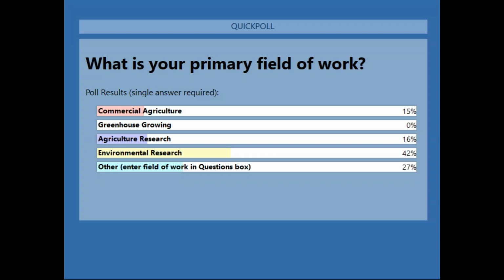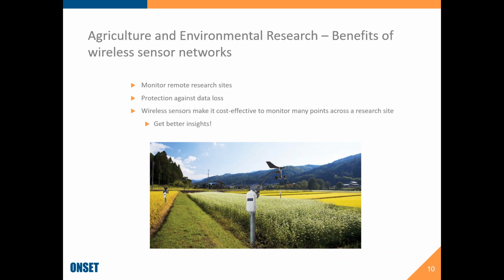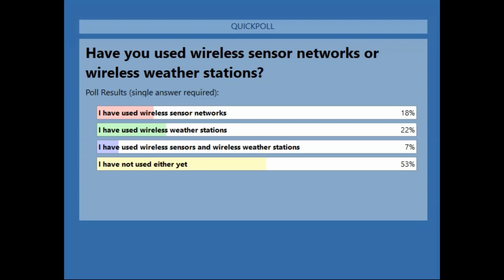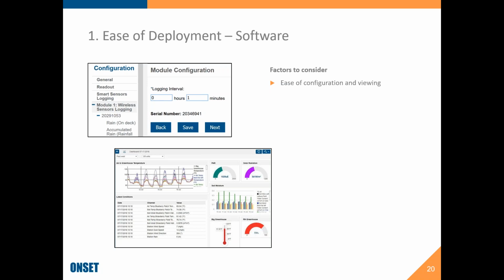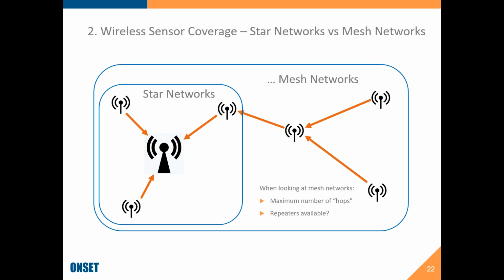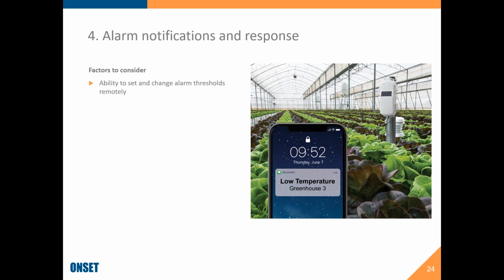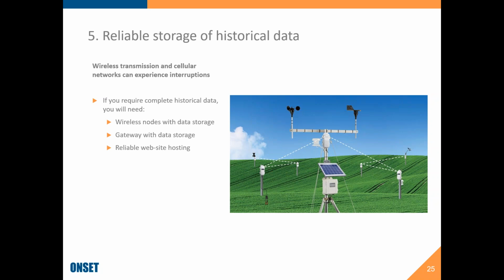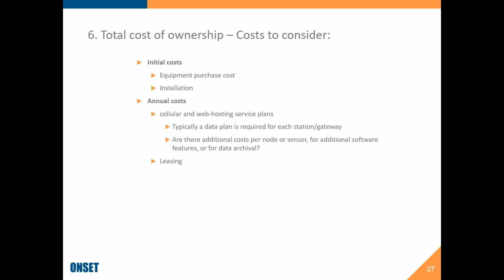How to Choose a Wireless Field Monitoring System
This one-hour webinar begins with an introduction about how wireless field monitoring can help you protect crops from frost or dry soil, minimize the use of water and pesticides, and better understand your environment. Then it covers six important factors to consider when selecting the optimal wireless sensor network.